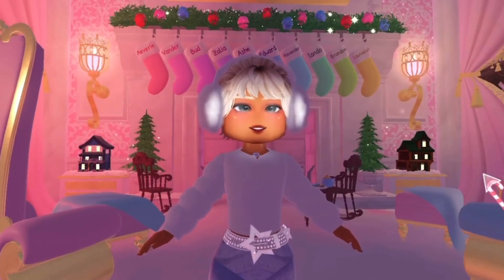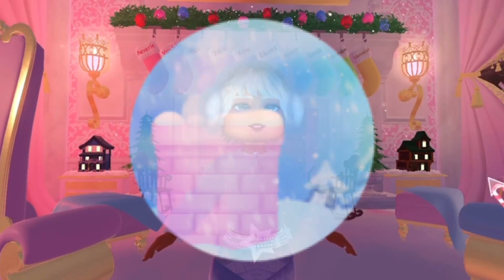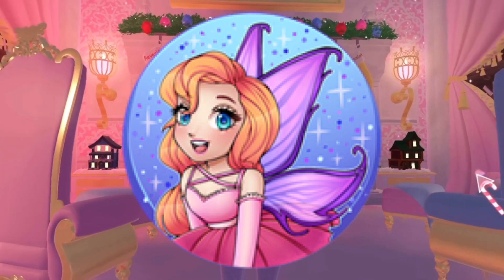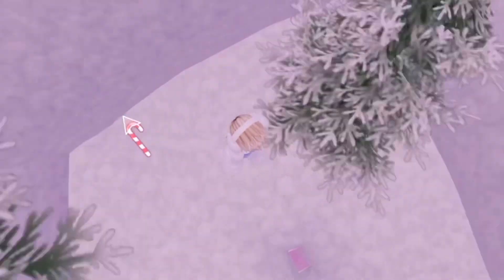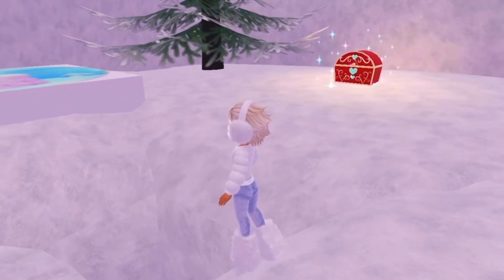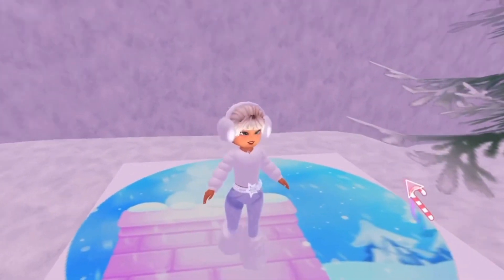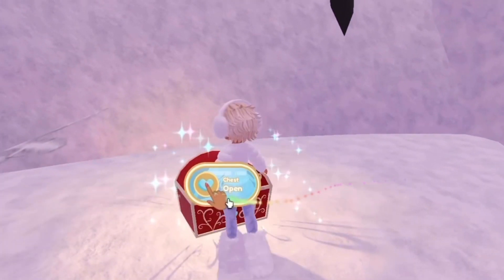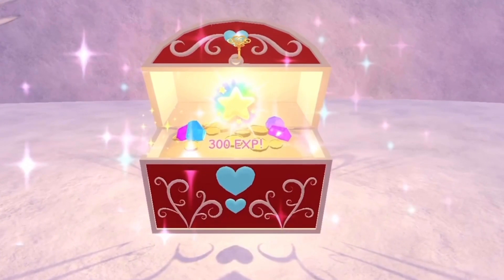How to get Chimney Surfer badge and secret realm 🤫 | Royale High 🏰❄️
Hey, my name is Landon! I'm a new Royale High Youtuber.

⭐Thank you so much for clicking on my video! ⭐